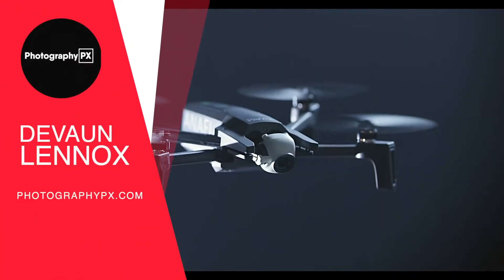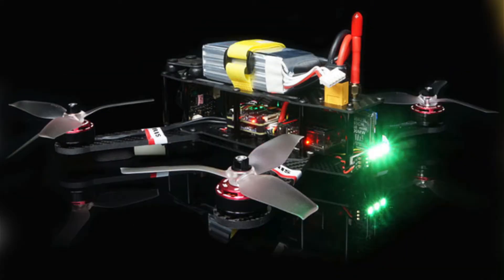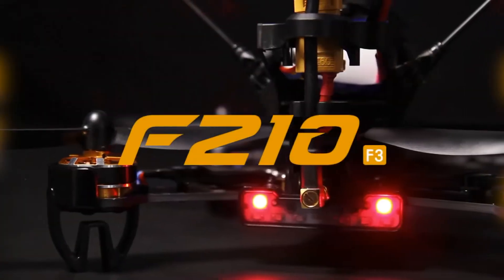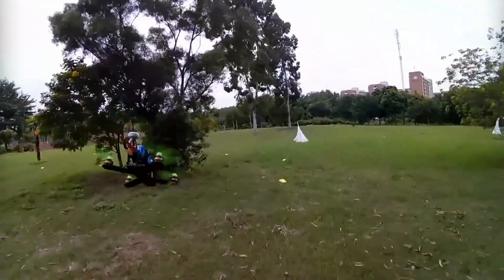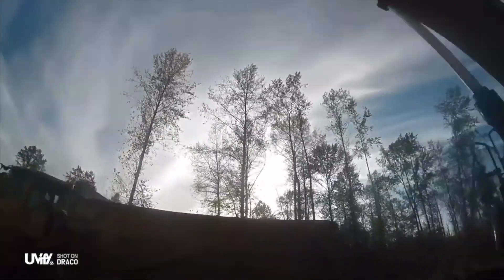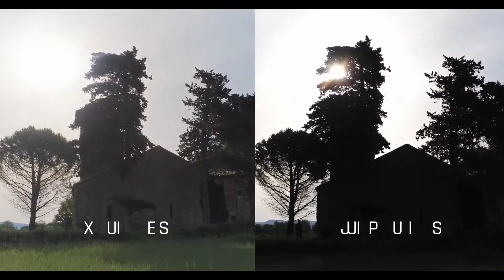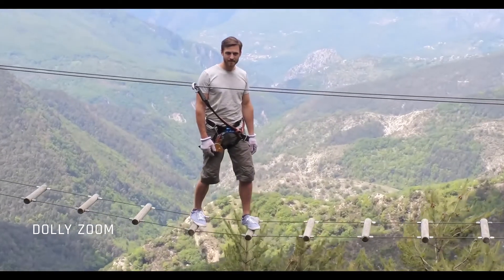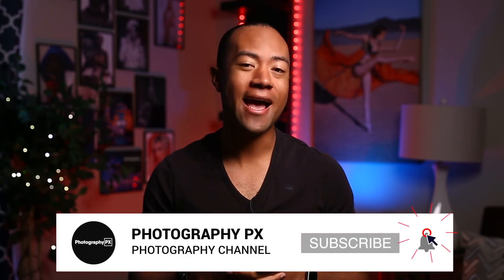Best First Person View FPV Drones - 2022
TIMESTAMPS:
0:00 - Introduction
0:38 - 7 – ARRIS X-Speed 250B
1:24 - 6 – ARRIS X220 V2
2:29 - 5 – Walkera F210
3:23 - 4 – Vortex 285
4:43 - 3 – UVify Draco
5:44 - 2 – Parrot Anafi
6:54 - 1 – DJI Mavic Pro
8:11 - Outro